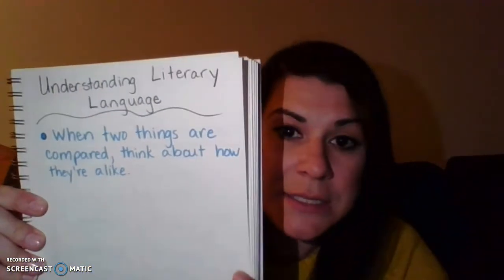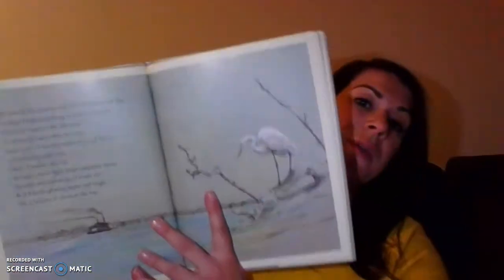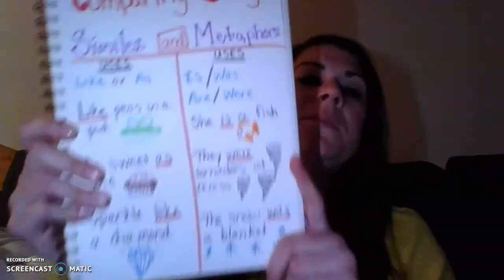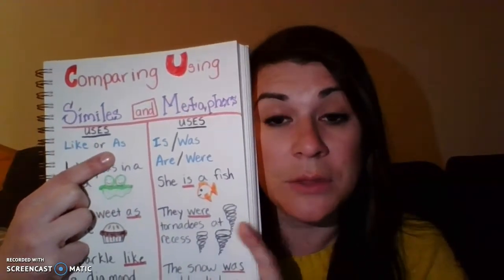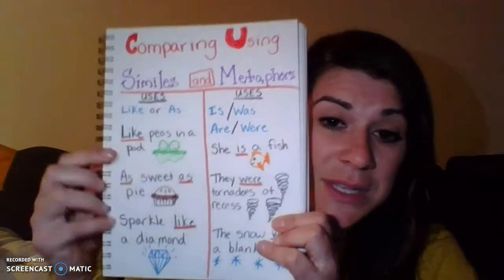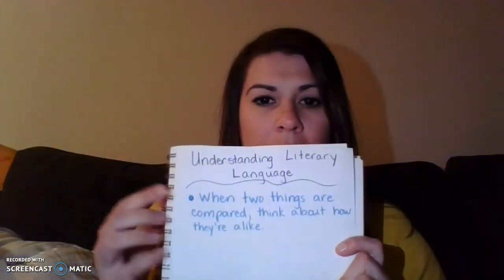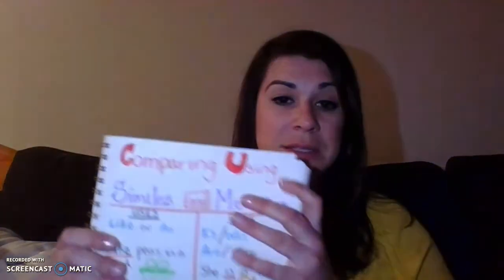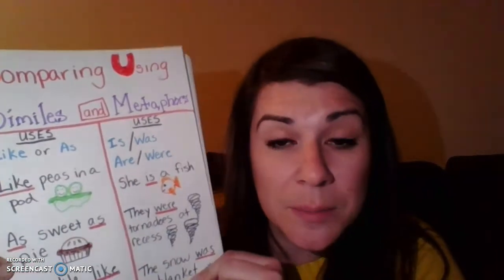Reading lesson April 15th